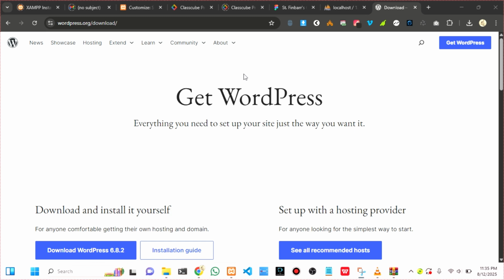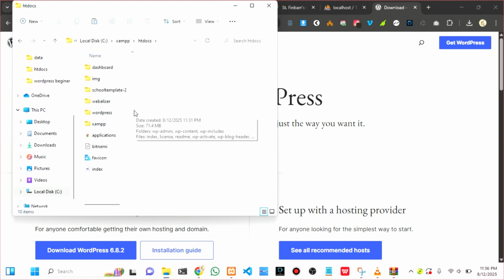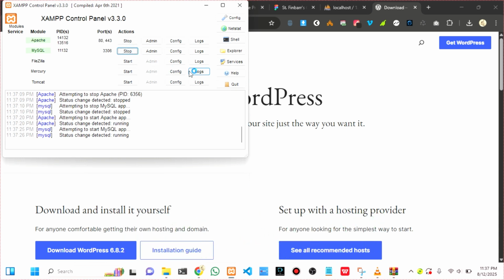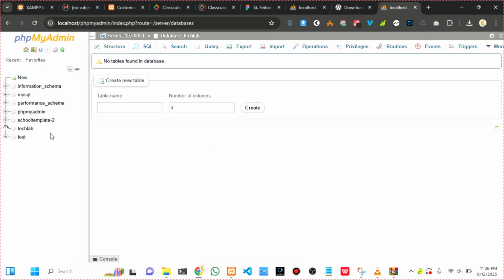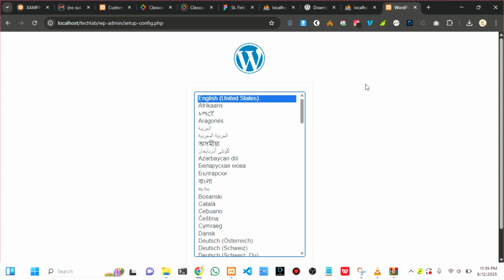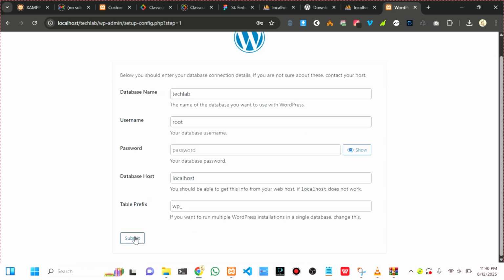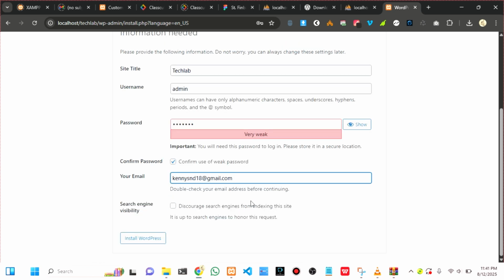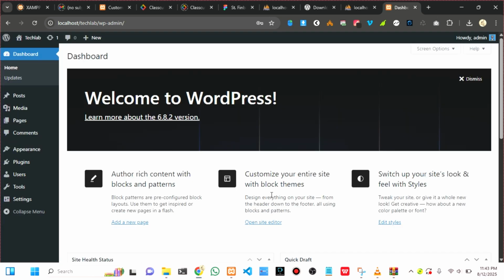wordpress web design tutorial for beginners - tools installation and database setup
In this second video, I’ll guide you through how to install all the free tools we’ll be using in this series and how to set up your WordPress database the right way.

This is a crucial step before we start designing, so make sure to follow along carefully. By the end, you’ll have a complete local environment ready for your WordPress website.